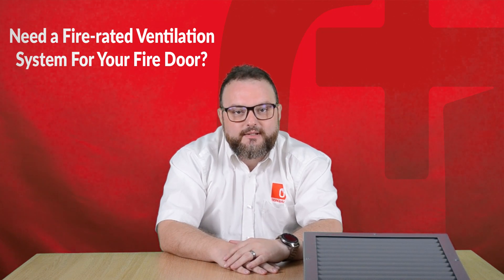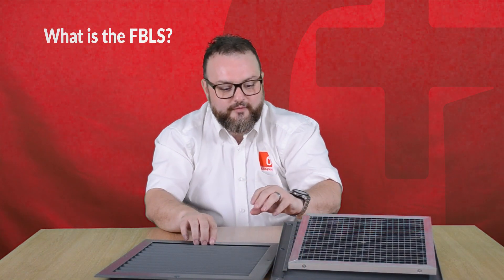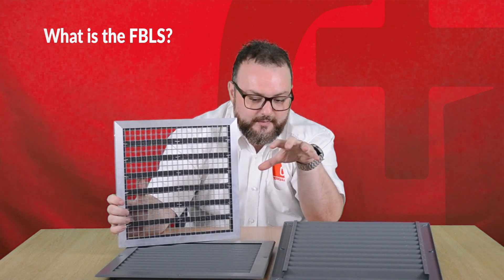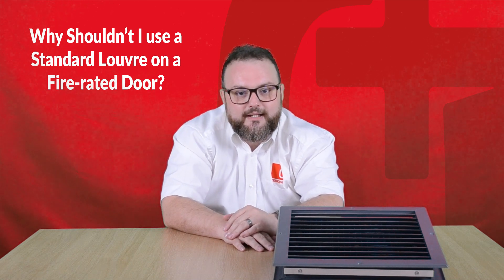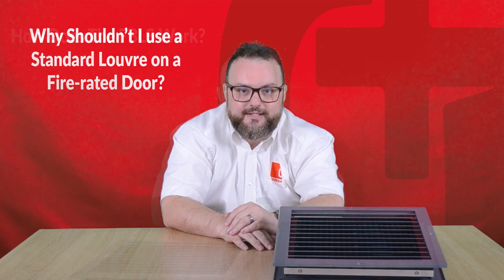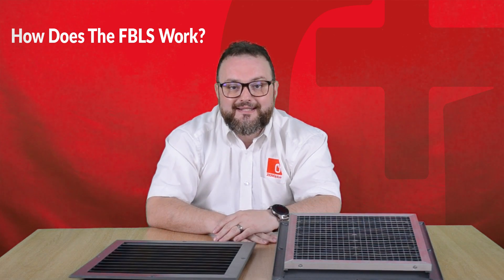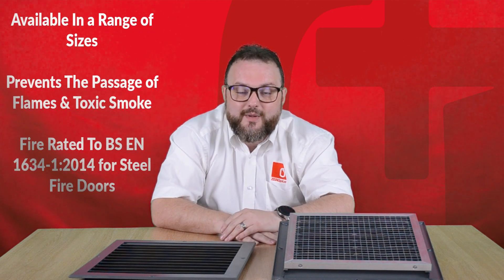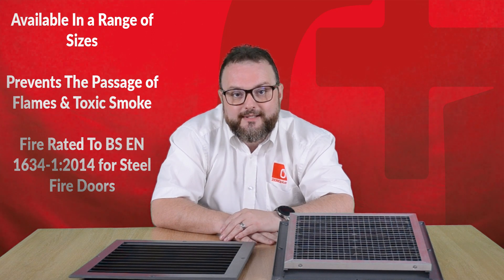🔥 Need a Fire-Rated Ventilation System for Your Fire Door? 🔥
The first in our 'Your Questions Answered' series, Iain talks about the FBLS Fire Block Louvre System.

🔥 What is the FBLS?
🔥 Why shouldn't I use a standard louvre on a fire-rated door?
🔥 How does the FBLS work?
🔥 What fire rating does the FBLS have?

The FBLS Fire Block Louvre System allows airflow through a door while preventing the passage of flames and toxic smoke in the event of a fire. The FBLS is available in a range of sizes and is fire rated to BS EN 1634-1:2014 for steel doors.